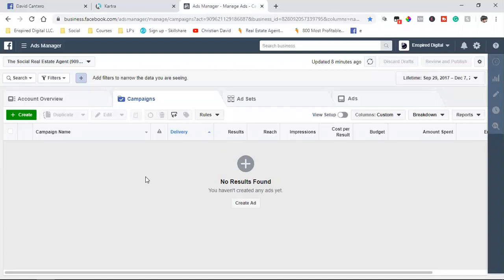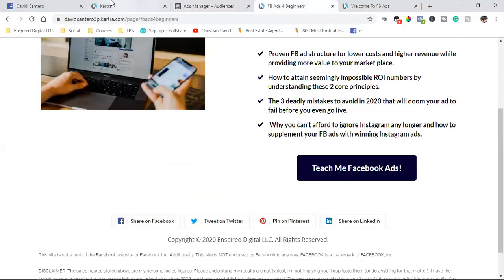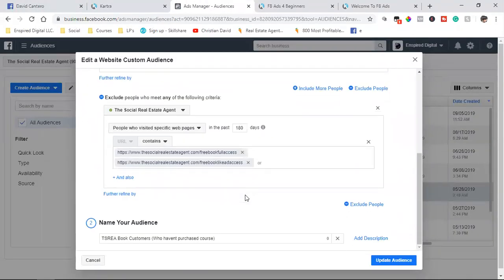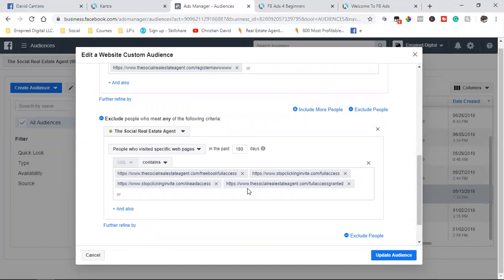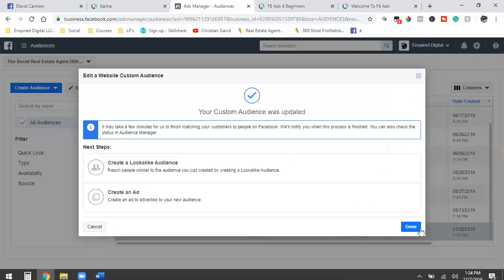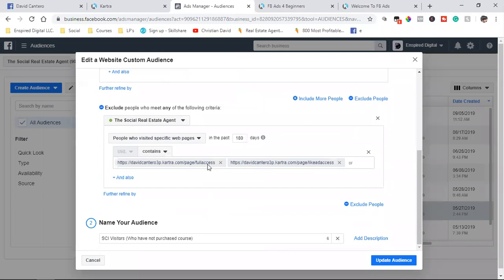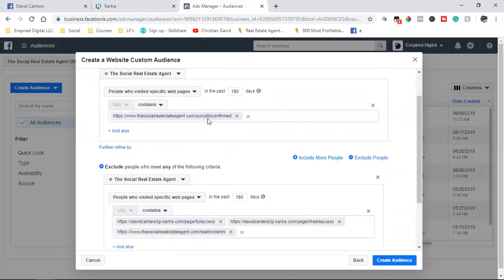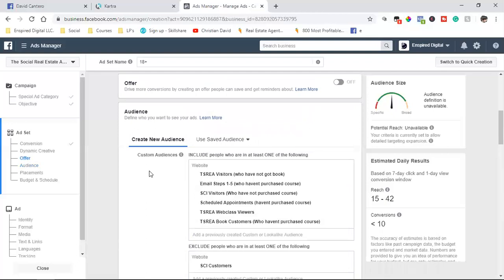How To Set Up Facebook Custom Audiences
In this video, I'm showing you how I set up my Facebook Custome Audiences. Enjoy!